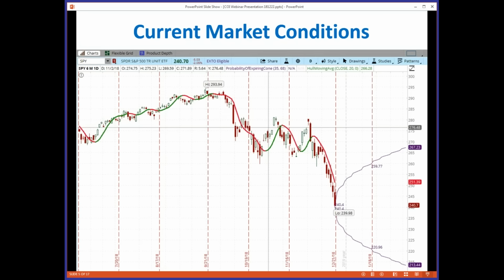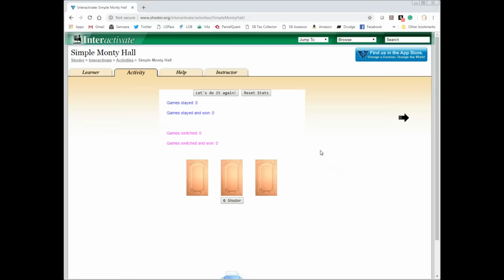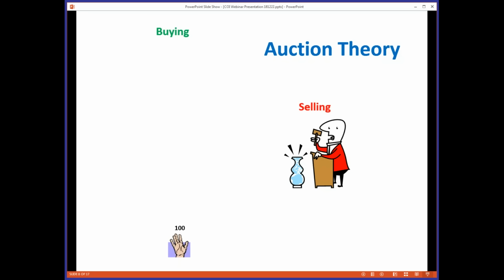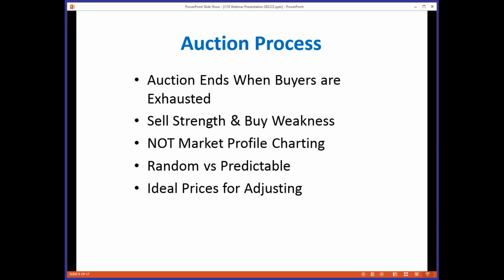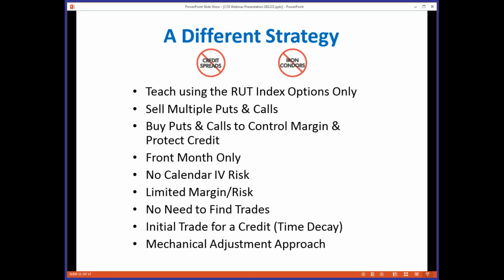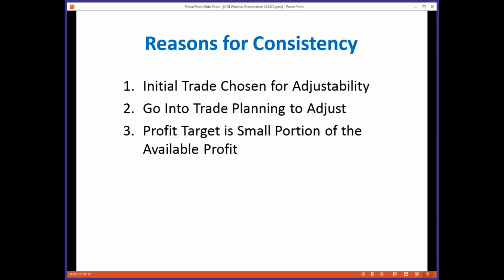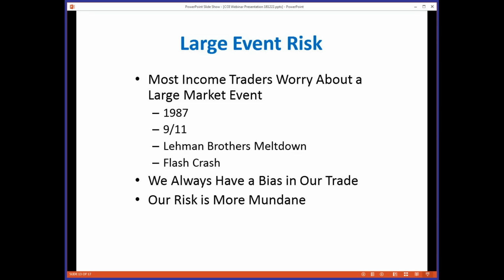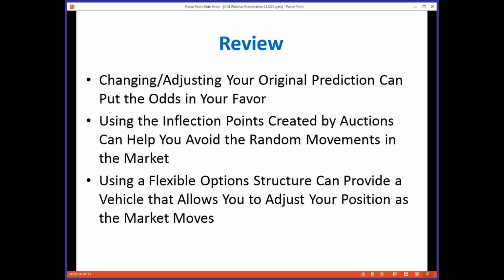Consistent Options Income Webinar 2018-12-22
Learn about a specific index options strategy that is used to create a monthly income. It is very rules-based and easy to trade. We start with a complex, multi-legged position and then adjust it as the market moves. The idea is to make money from the management of the trade instead of from what we trade or when we trade it. It is more about a process than a particular trade type. All legs are in the front month and the trade is always a fixed risk/margin trade.